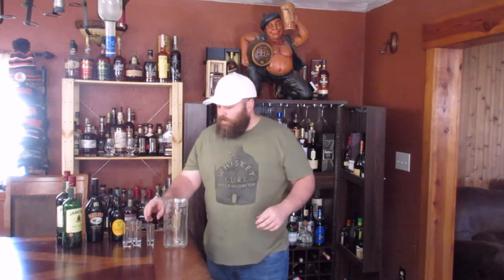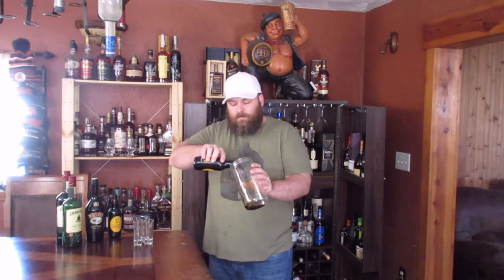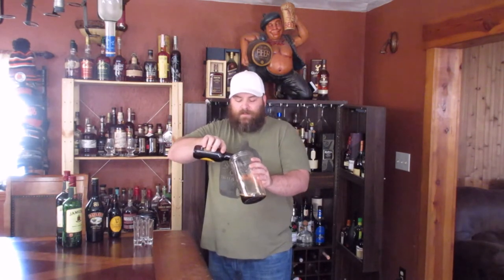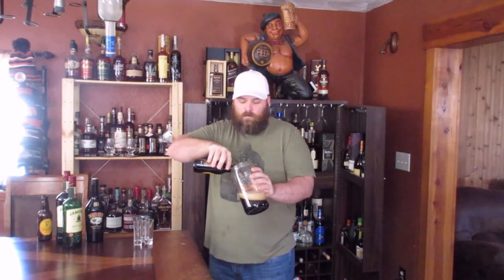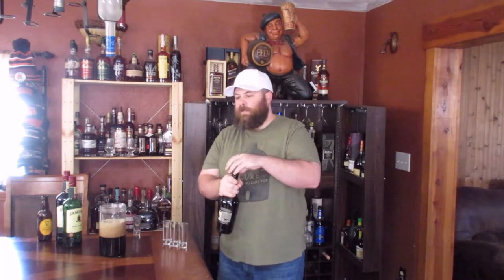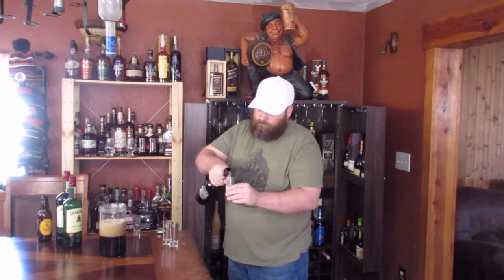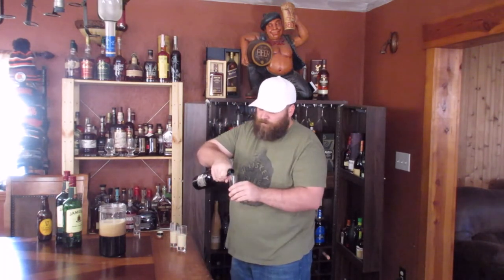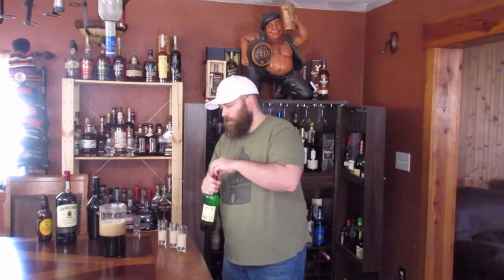Proper Irish Car Bomb, Again, Doubling the Double!!!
My first video hit 100,000 views today so I drink the double Irish Car Bomb again, but doubled that, 2 bottles of Guinness, 3 ounces of Bailey's, 3 ounces of Jameson's.

Title music:

XIMER - Bringing unknown to known
*If anyone has an issue with the upload, please contact via YouTube messages, thanks. (this includes artists of the images used).